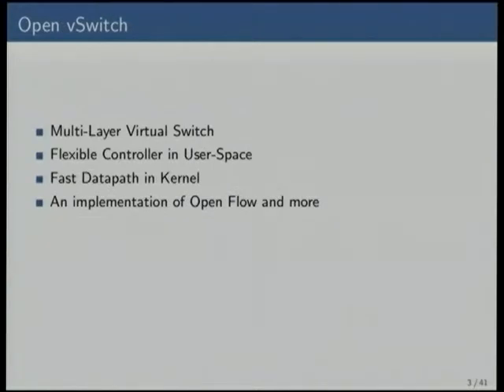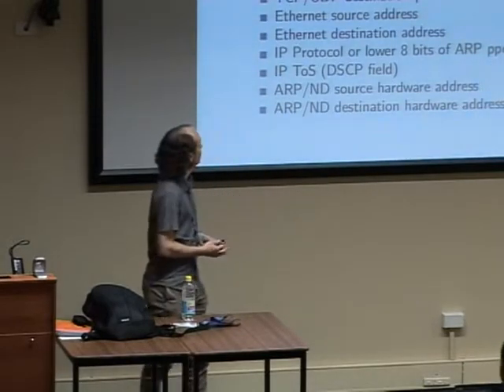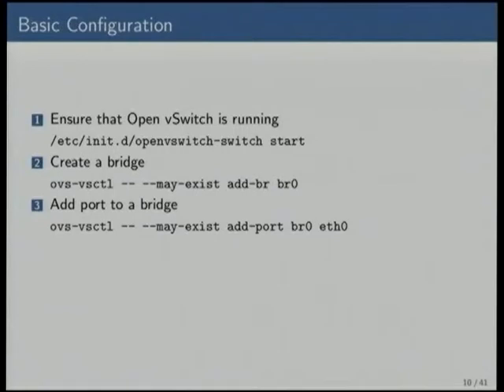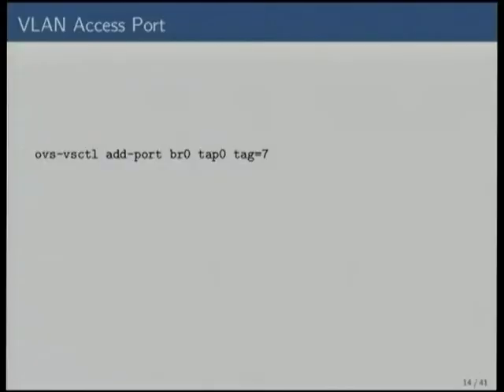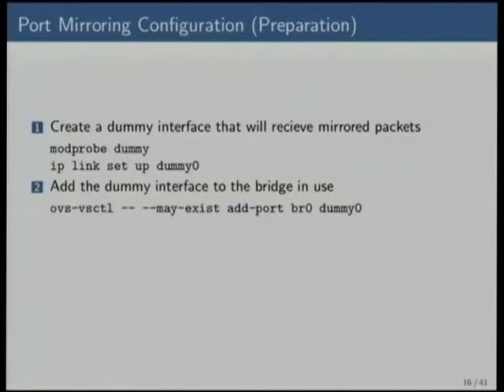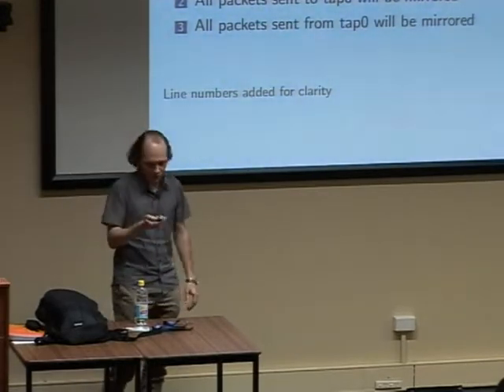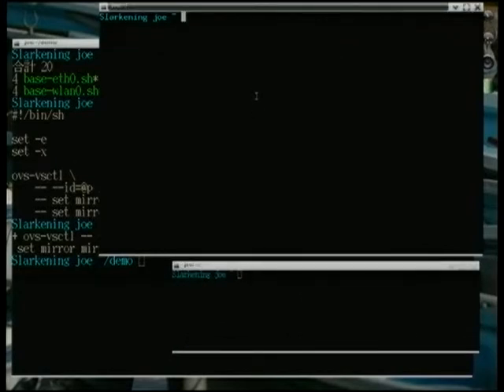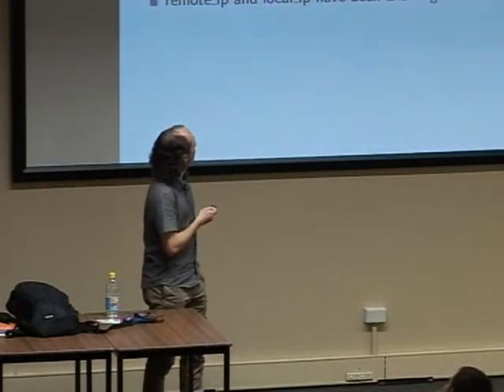[Linux.conf.au 2012] An Introduction to Open vSwitch